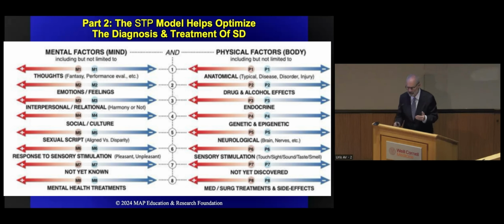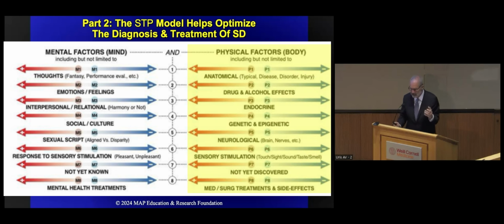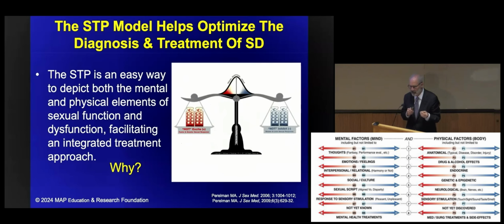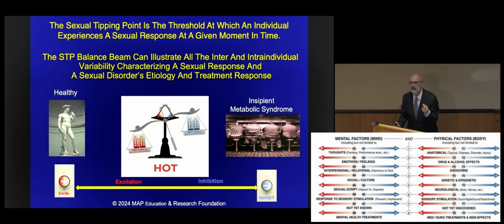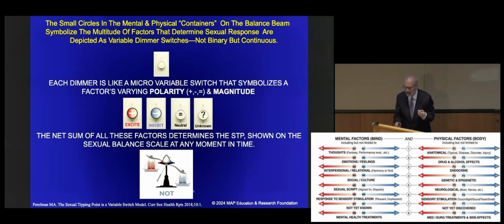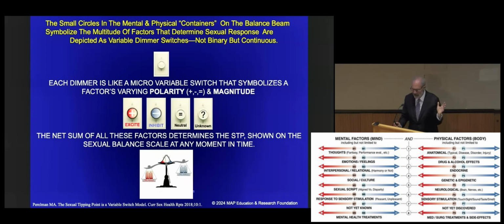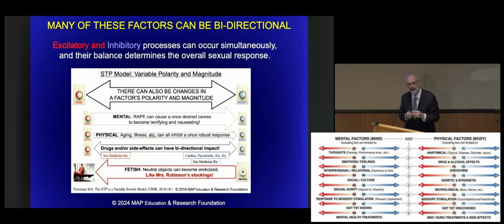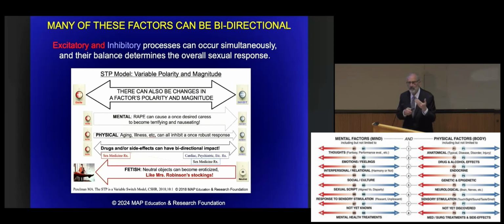Overview of the Sexual Tipping Point Model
Understand how to address the many factors that contribute to sexual dysfunction.